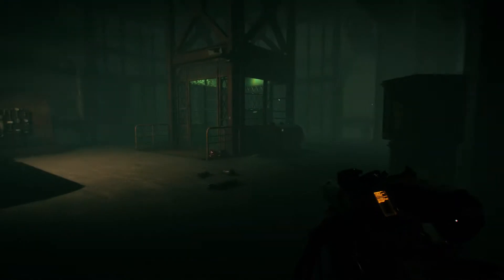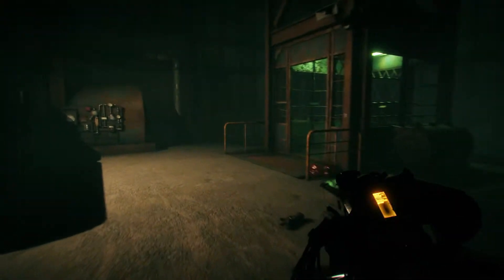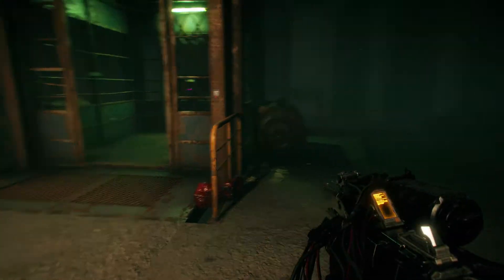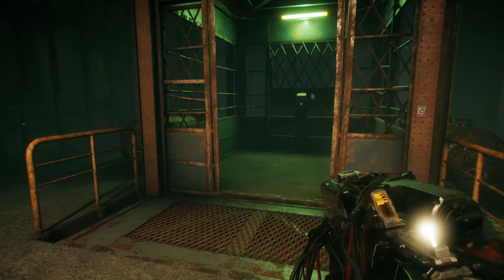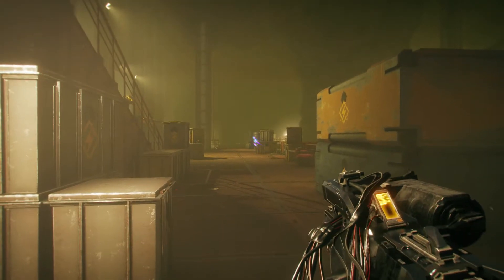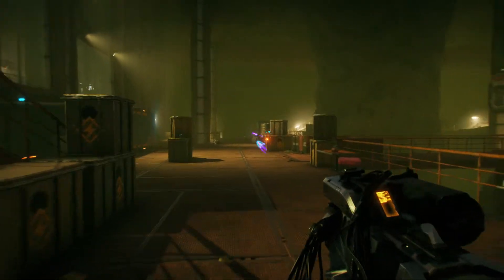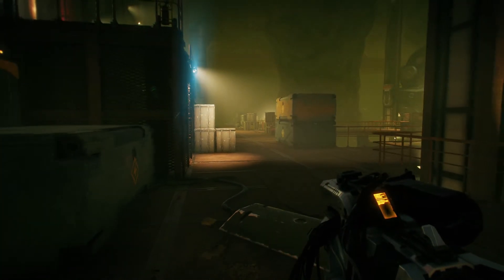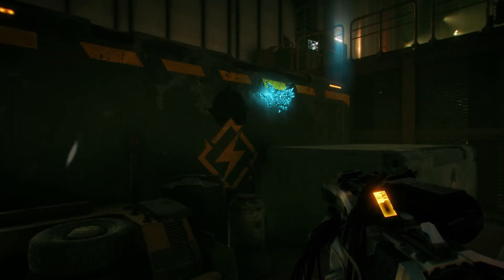Rage 2 Shrouded Clan Killed Easily.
When playing on NG+ all main enemies are Level 10 and the further you go the harder in can get on every new game started. The Shrouded are always the toughest. This is how I kill them most of the time.